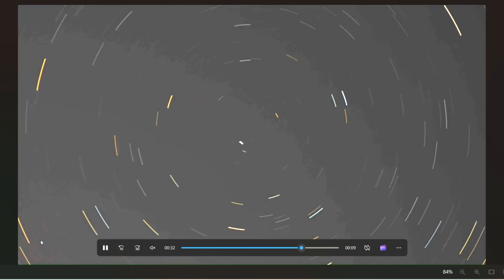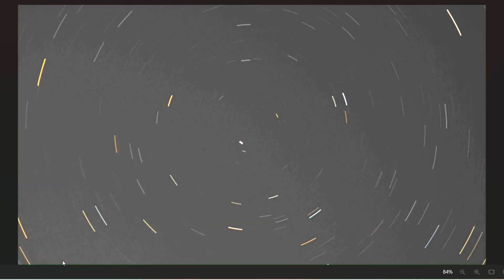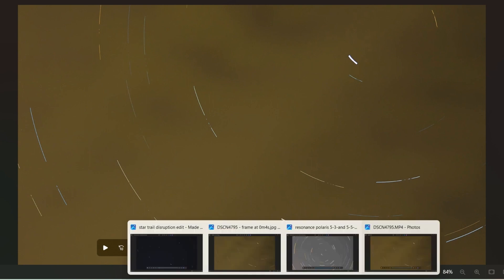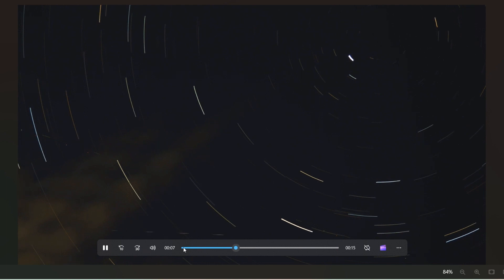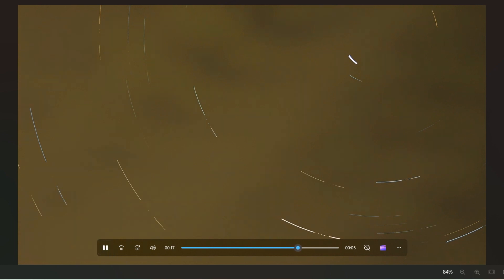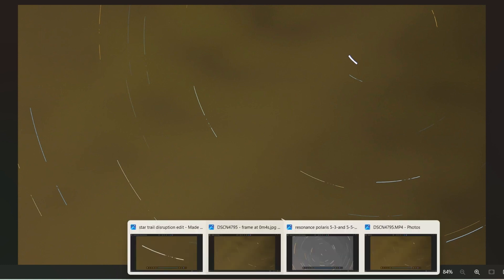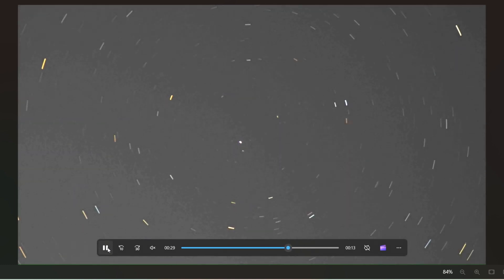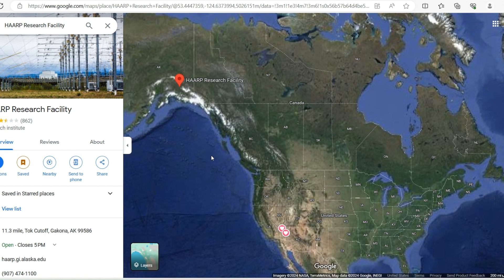STARS LIGHTS are DISRUPTED! 5-10-24 Please WATCH and SHARE TY!